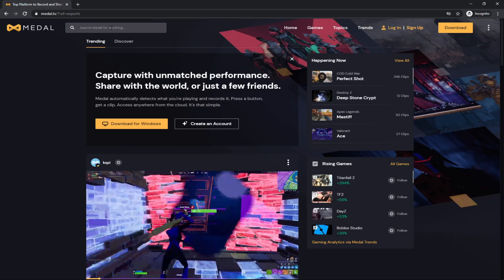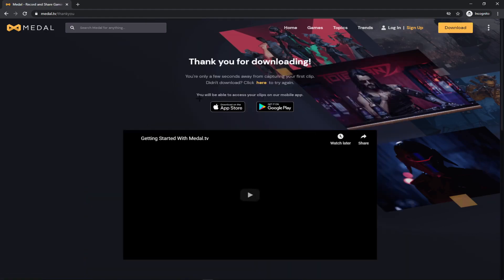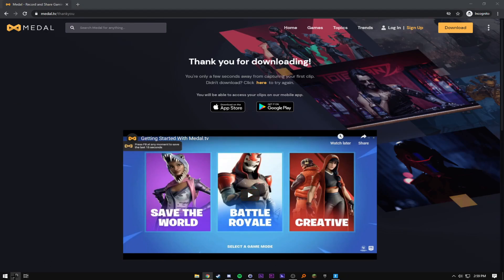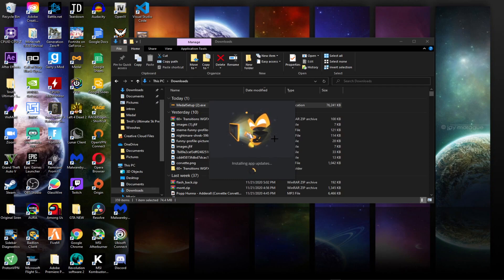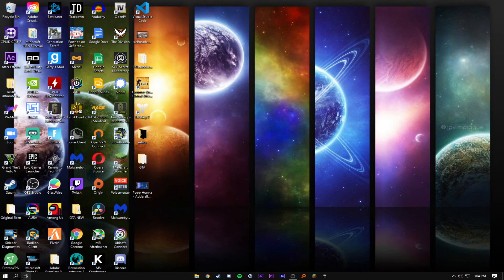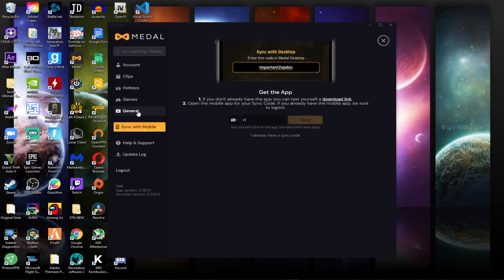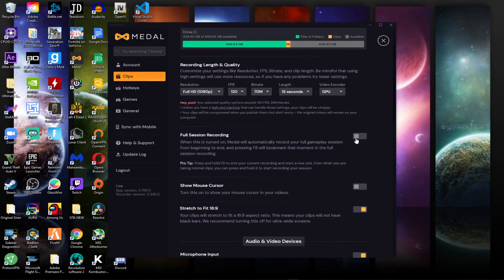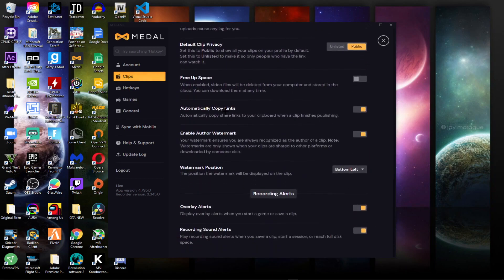How to get FORTNITE CLIPS using MEDAL | Windows 10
This is a video of how you can get your own clips for fortnite montages, youtube videos, or anything else. You can even use this for any other games too!

I really think this is the best or one of the best clipping softwares to use nowadays(medal), geforce shadowplay is good but this is better because it just narrows the gap in where you can make your clips more high quality. Medal also offers lots of customization for your recordings such as quality, time, and more which is really helpful for most people.